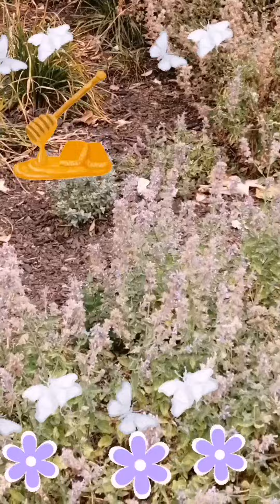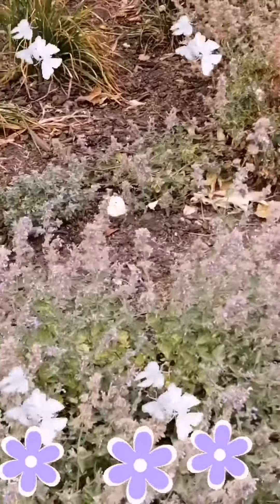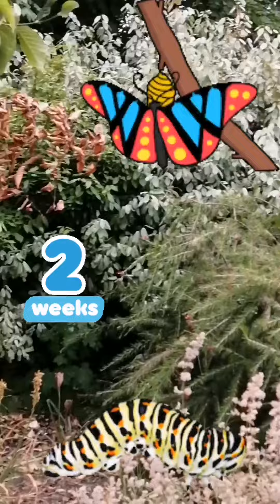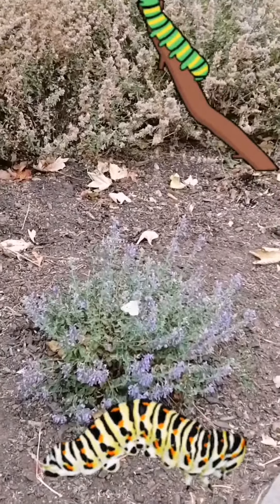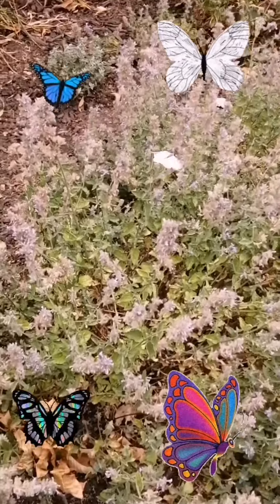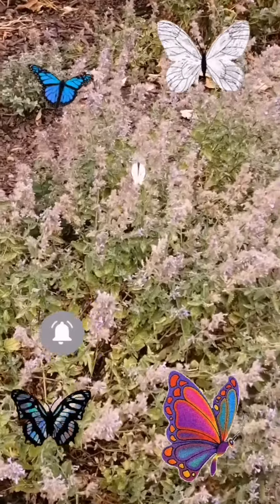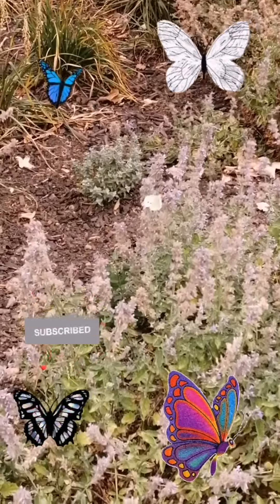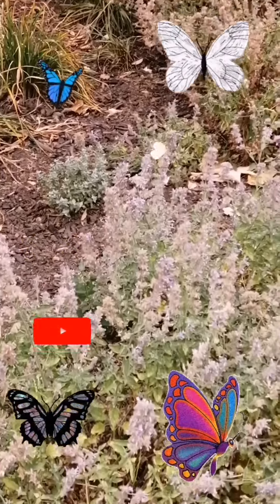Beautiful Butterfly | White Butterfly in a Valentines Park